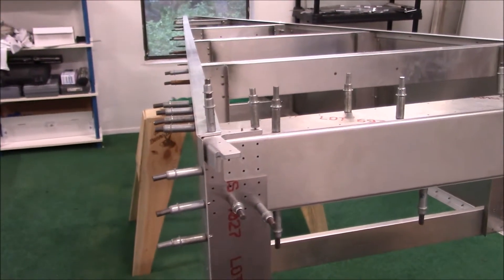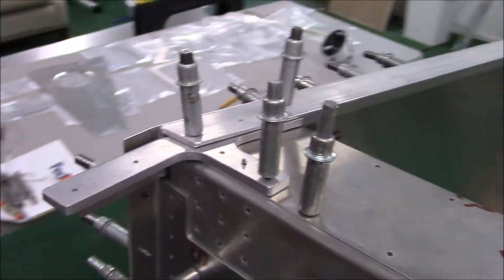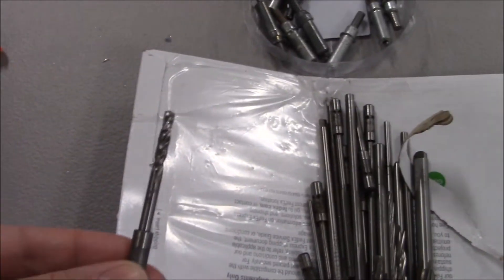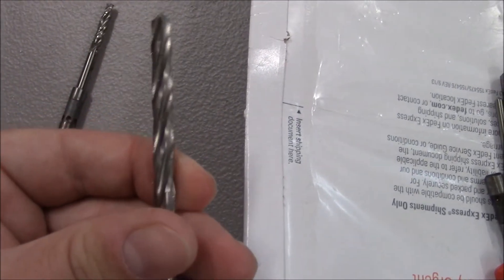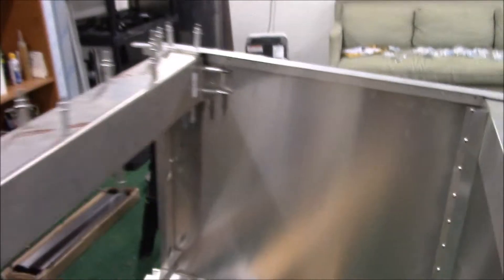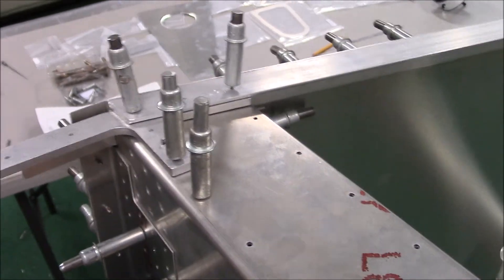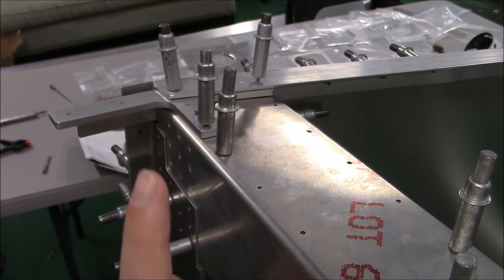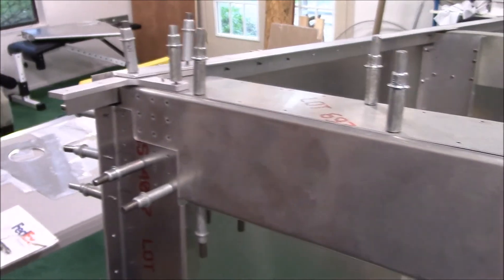Sonex Aircraft Build Video 56 Reaming Gusset Holes on Fuselage Update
Showing  problem that I have been working on. Using a reamer instead of a drill bit to drill the hole.